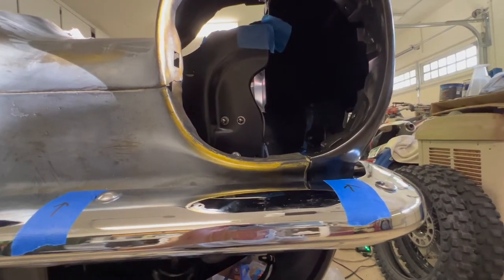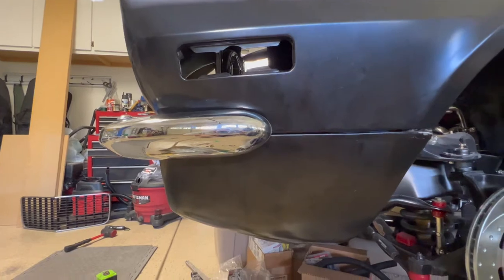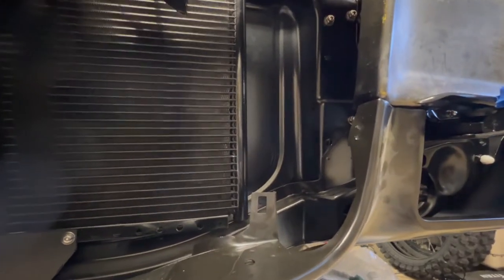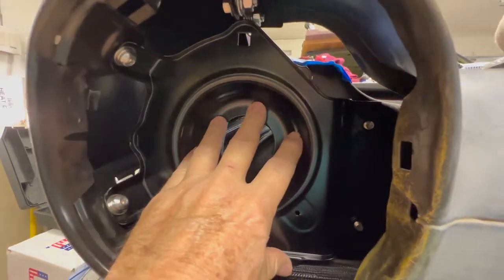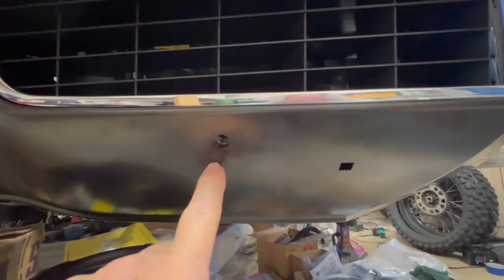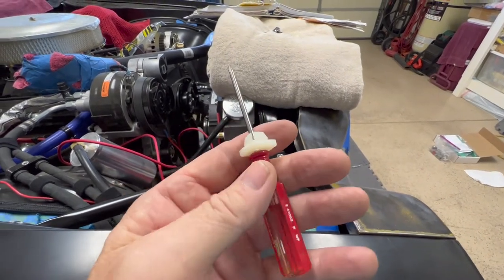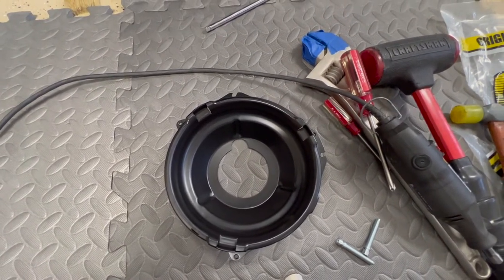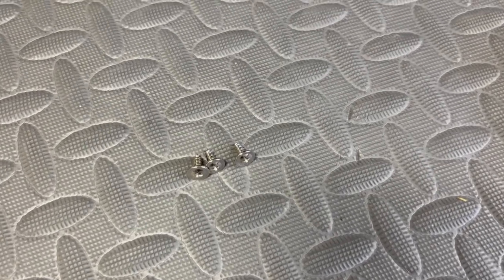"71" Camaro Restomod Head & Park Lights, Grille & Bumper Install! 09Oct2022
Seriously once again under estimated what it was going to take to get these parts installed. Everything was close but not close enough! Wallowed, re-drilled or bent into submission! Lol!